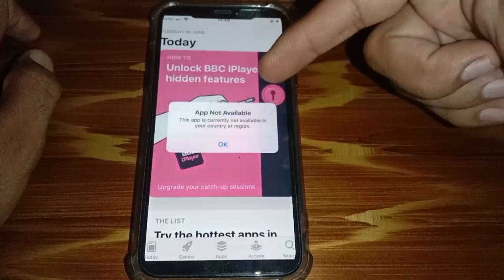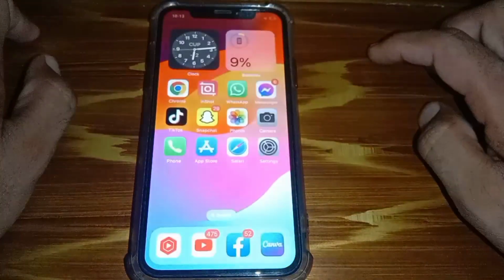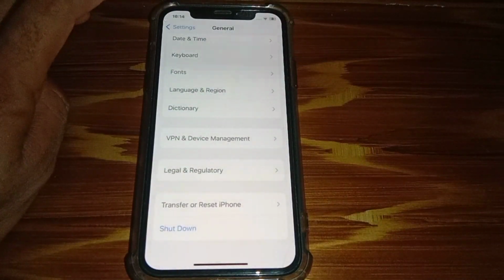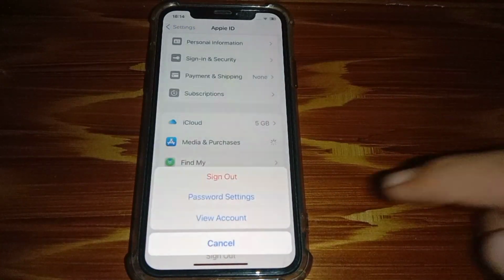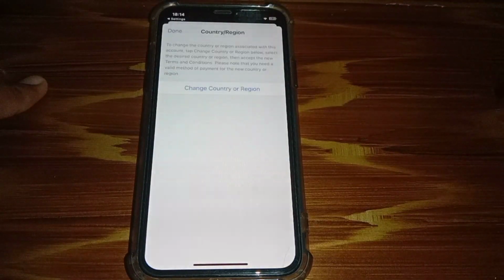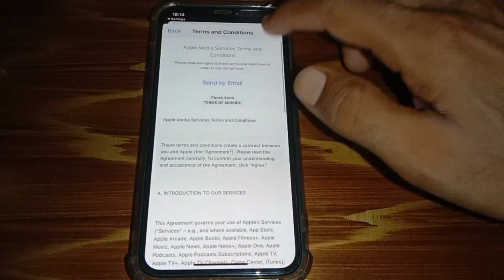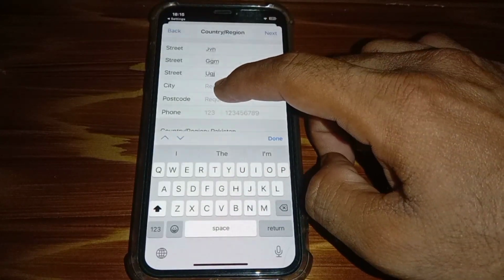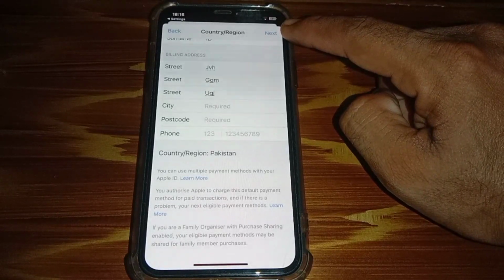This App is Currently Not Available in Your Country or Region iPhone | How to Fix App Not Available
After watching this video you will be able to know " This App is Currently Not Available in Your Country or Region iPhone | How to Fix App Not Available ". So get rid of this problem and enjoy your device.